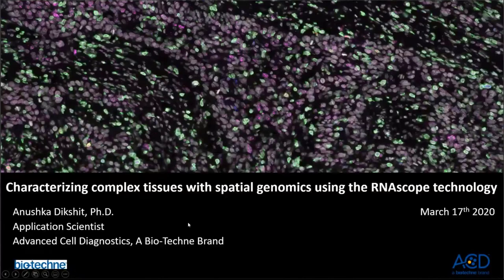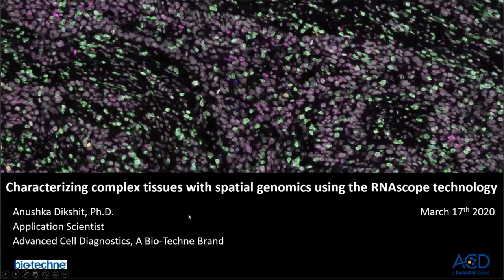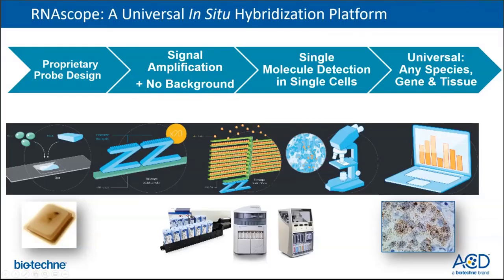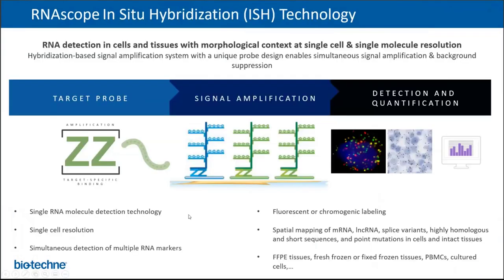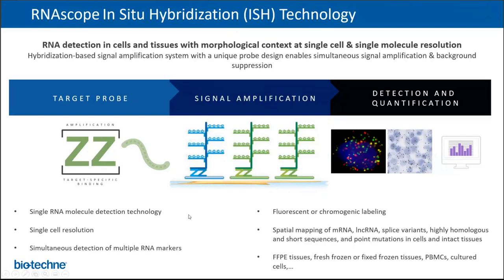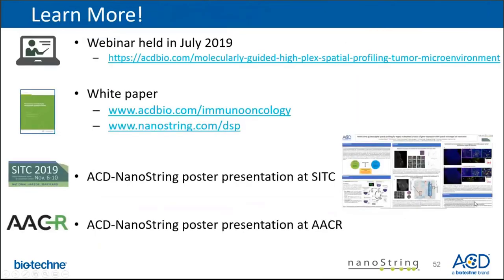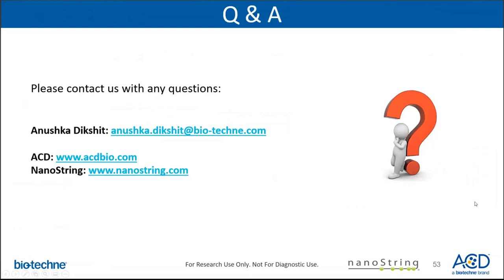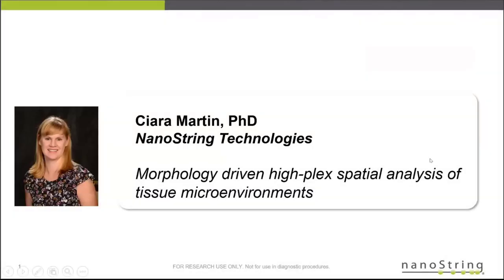Spatial Genomics Webinar by Advanced Cell Diagnostics & NanoString Technologies_Mar2020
A fantastic web- broadcast of a seminar at OHSU, March 2020 featuring Drs Anushka Dikshit and Ciara Martin discussing RNAscope and GeoMx DSP Technologies